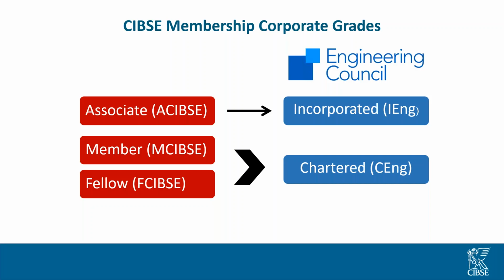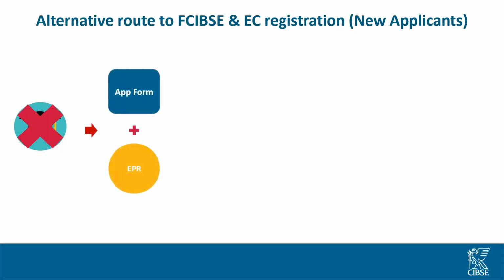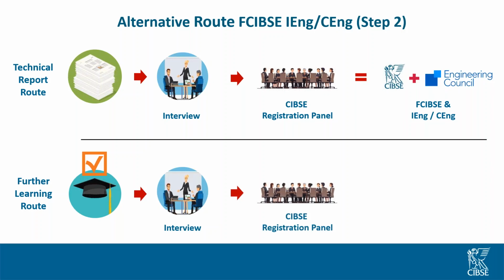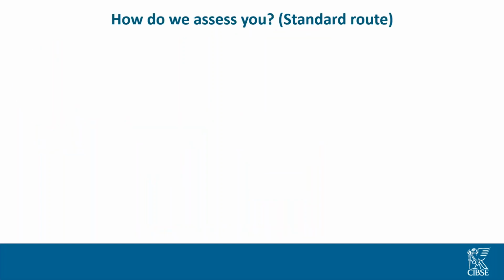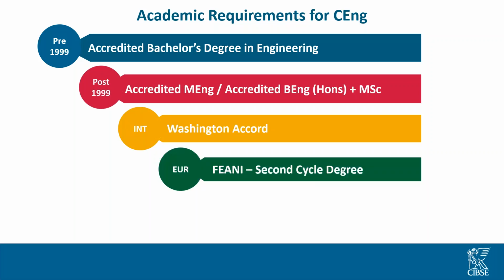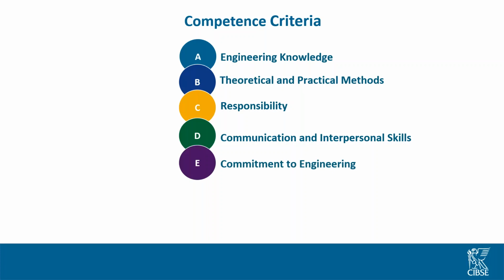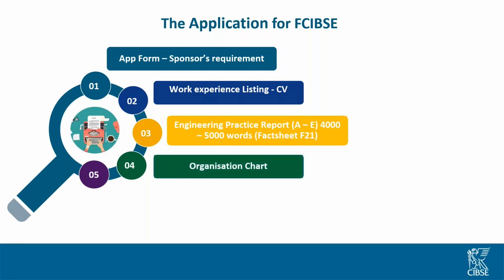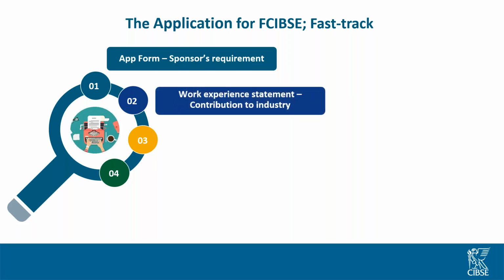Becoming a CIBSE Fellow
Learn about the application process and requirements for becoming a Fellow of CIBSE